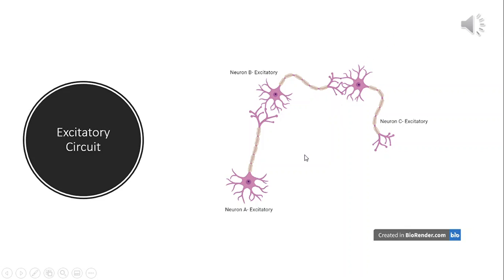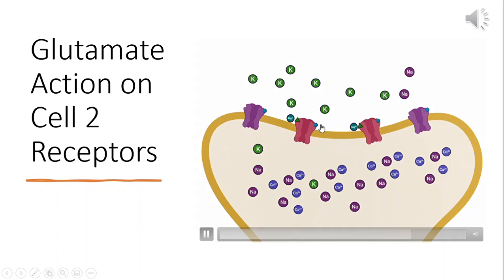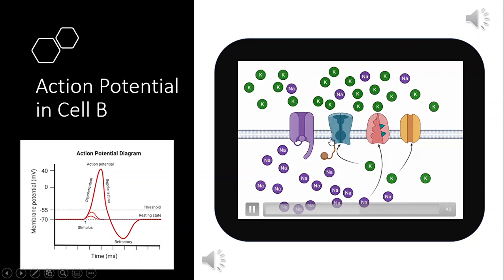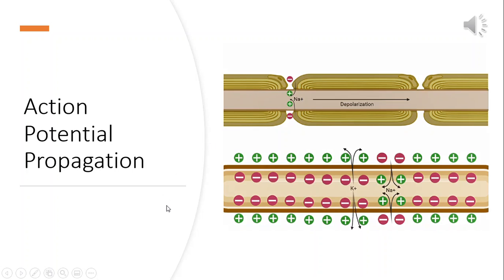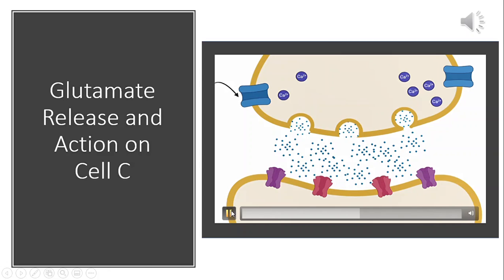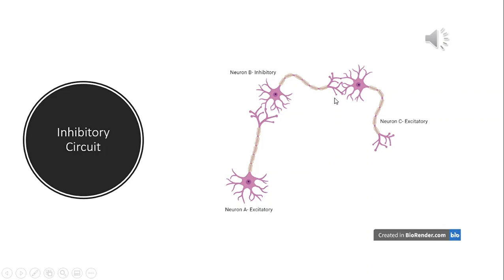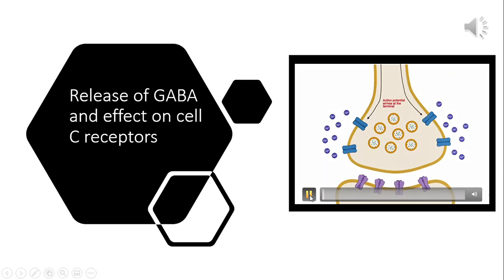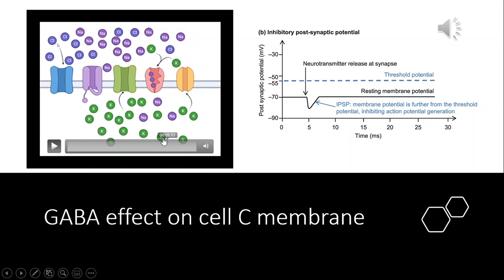Teach a Circuit- Alice Hammond and Evie Wakeman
An explanation of an excitatory circuit and an inhibitory circuit. Graphics were made using BioRender.com